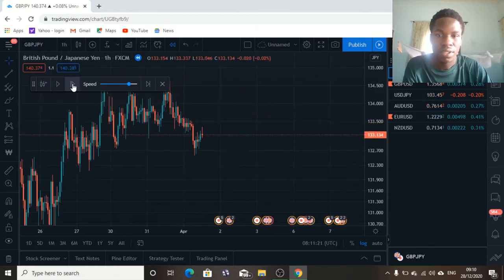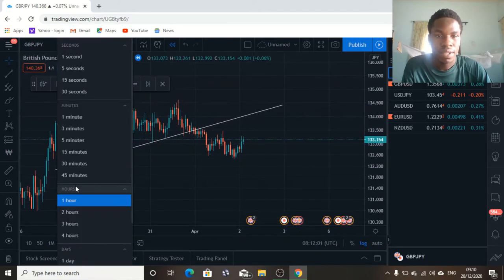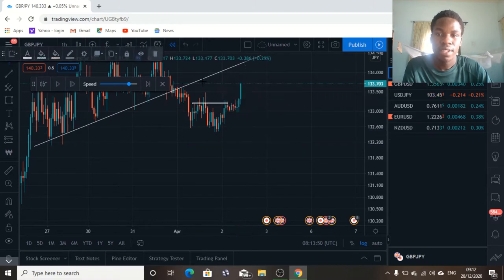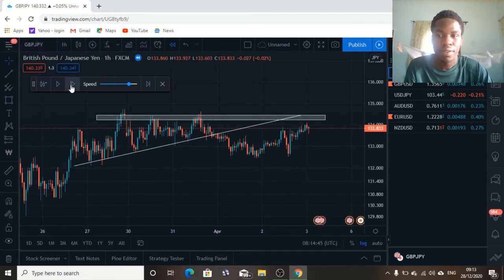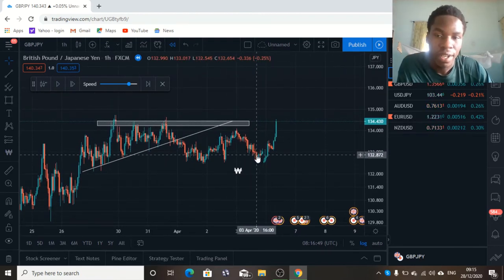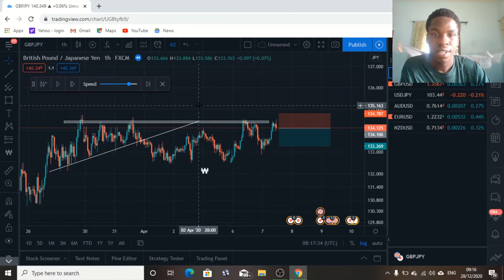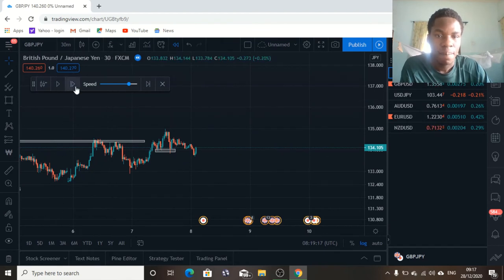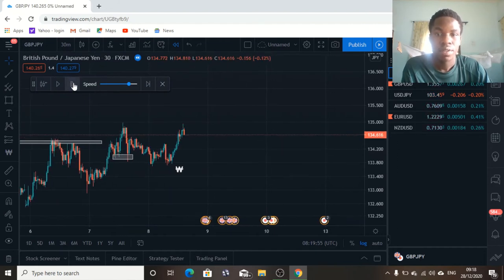Back testing GBPJPY / Forex/ Best trading video for beginners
I am a 19yrs old forex market trader and real estate investor with the aim to educate youths on how to make wealth.

 I've created this channel to share my successes, failures, and experiences and to support others teenagers looking out to be millionaire early in life. it wasn't easy and it came with many sacrifices along the way - but thankfully it all worked out.
 Furthermore, The channel is designed to help connect motivated entrepreneurs & investors in forex.